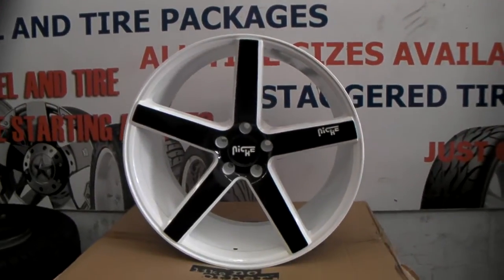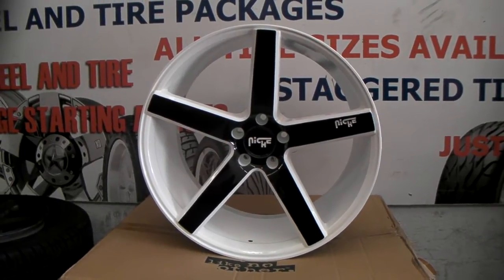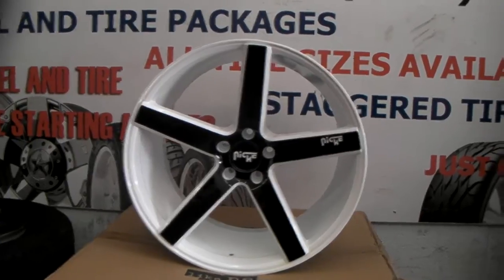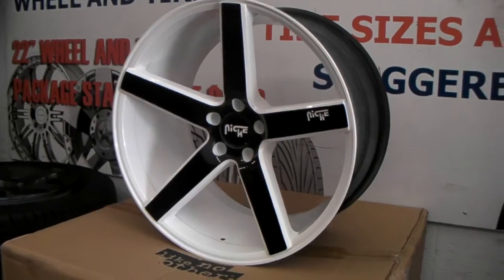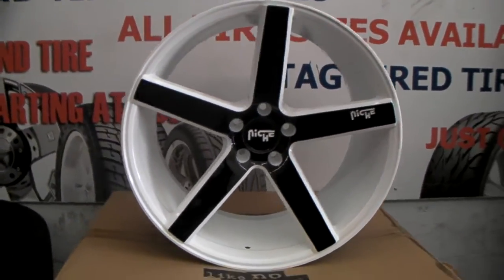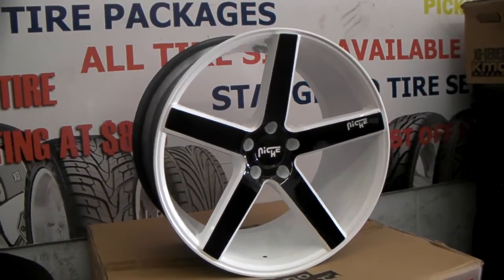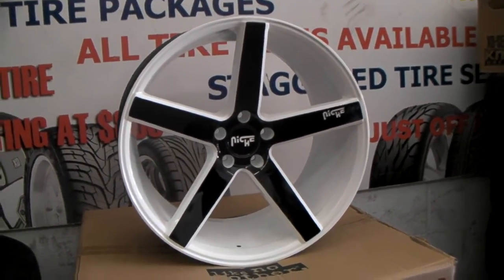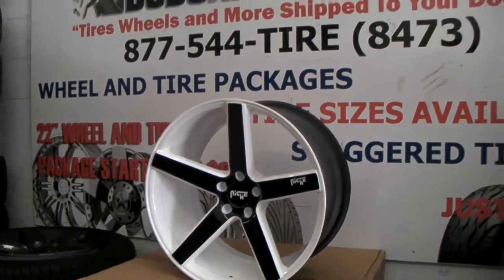Niche Milan Custom Painted White Black Concave Wheels Niche Rims Shipping Worldwide